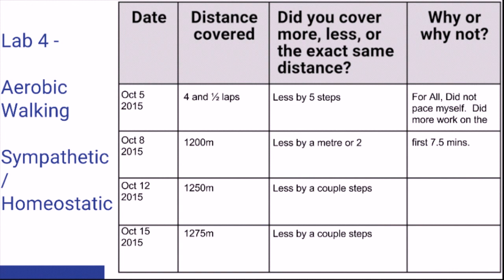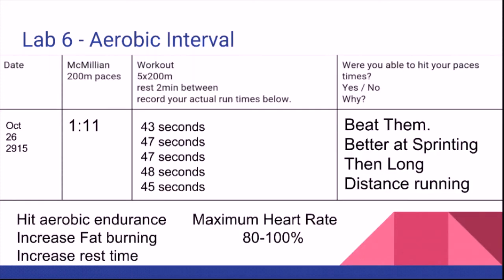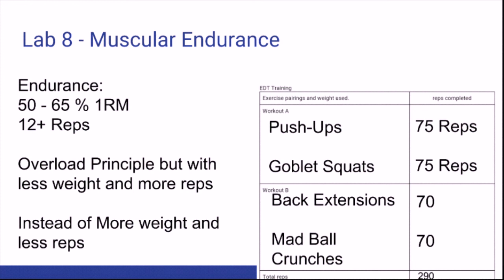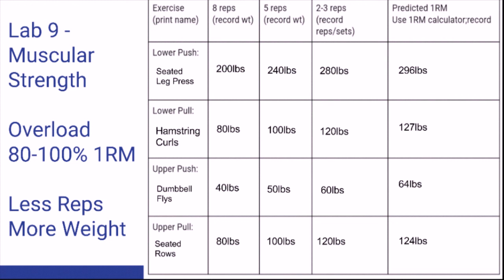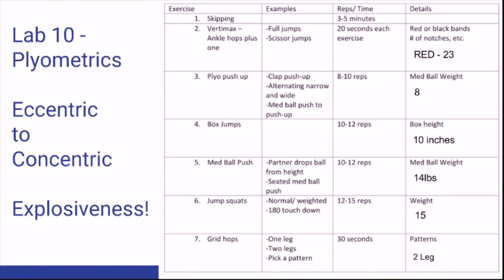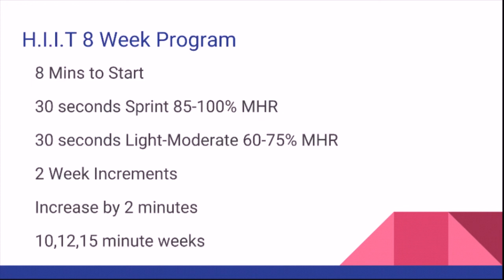Pecha Kucha KNSS 214 Lab Presentation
Personal Physical Fitness